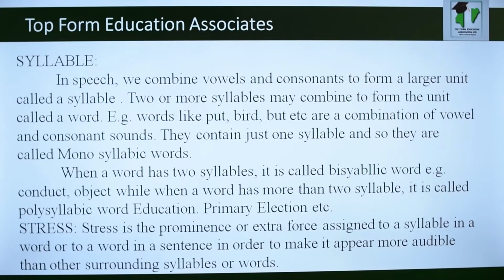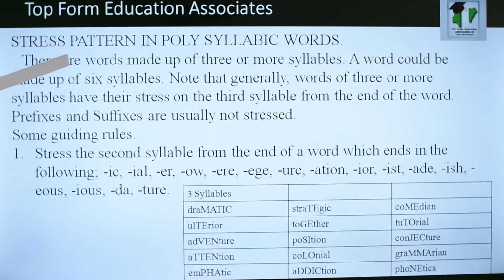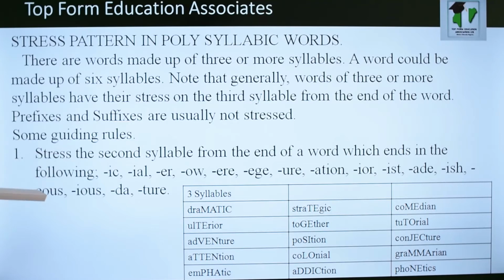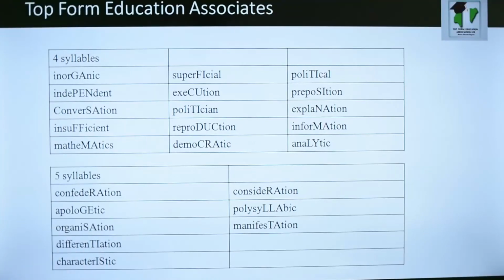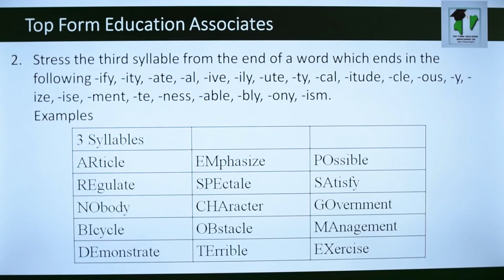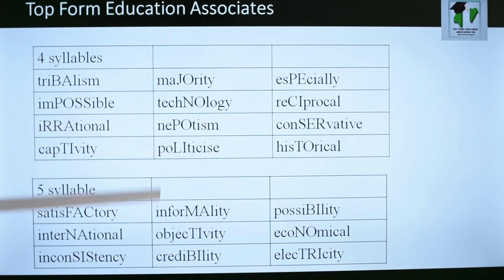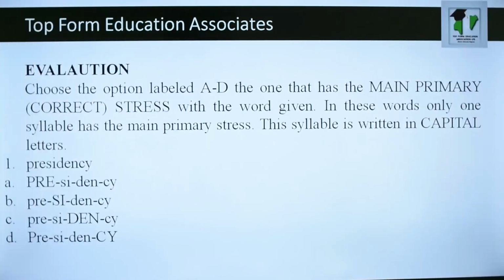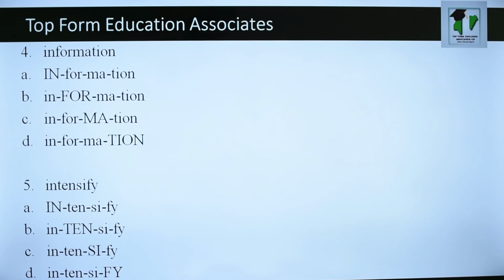SS1 STRESS ON POLYSYLLABIC WORDS